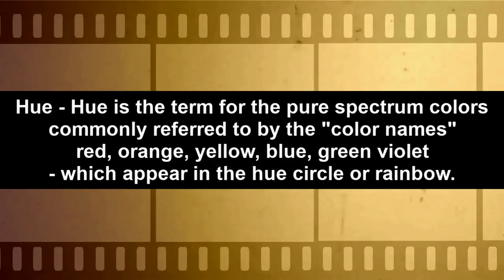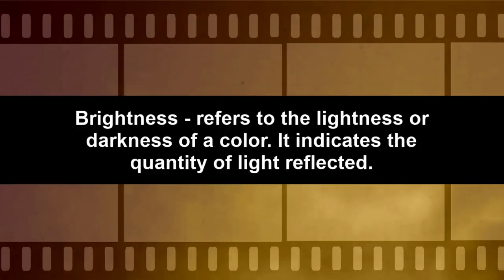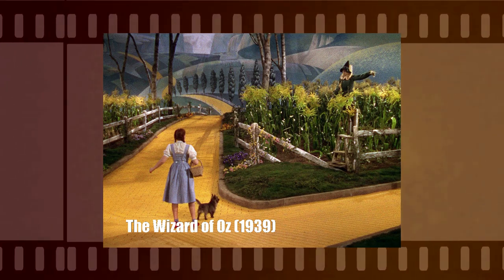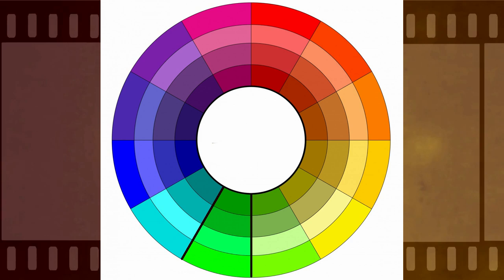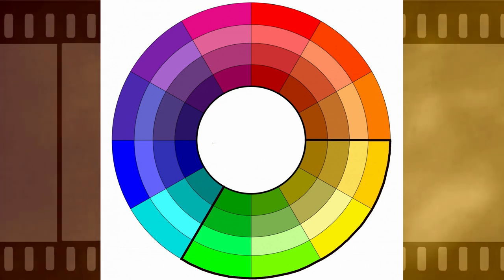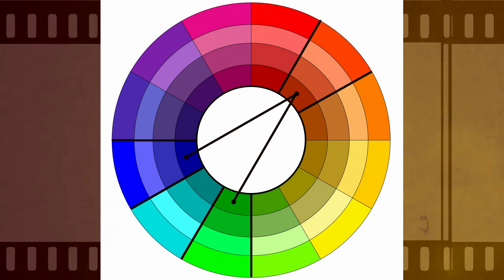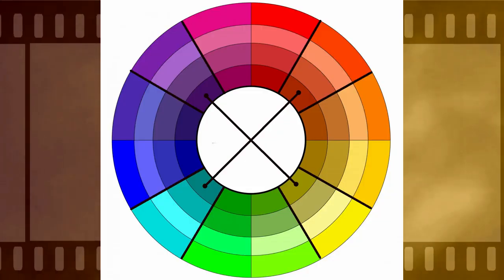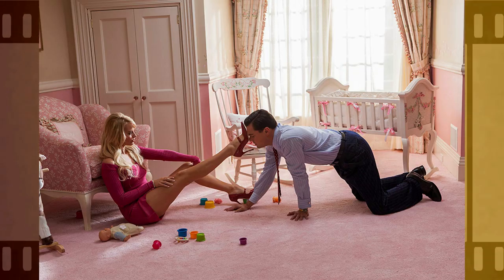Color Theory in Horror Movies | Film Analysis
How does color theory apply to horror movies?

Works Discussed:

► The Cabinet of Dr. Caligari (1920)
► O Brother, Where Art Thou? (2000)
► The Matrix (1999)
► Children of Men (2006)
► Vertigo (1958)
► Rush (2013)
► The Wolf of Wall Street (2013)
► The Phantom of the Opera (1925)
► The Tingler (1959)
► Sin City (2005)
► The Sixth Sense (1999)
► Blindness (2008)
► The Evil Dead (1981)
► A Nightmare on Elm Street (2010)
► The Sick Child, 1885 by Edvard Munch
► The Machinist (2004)
► The Silence of the Lambs (1991)
► It Stains the Sands Red (2016)
► The Hills Have Eyes (1977)
► The Hills Have Eyes Part II (1984)
► The Hills Have Eyes (2006)
► The Hills Have Eyes II (2007)
► Crimson Peak (2015)
► The Yellow Wallpaper by Charlotte Perkins Gilman (1952)
► mother! (2017)
► It Follows (2014)
► Don't Look Now (1973)
► The Shining (1980)
► Suspiria (1977)
► The Texas Chain Saw Massacre (1974)
► The Exorcist (1973)
► The Ring (2002)
► Saw (2004)
► The Neon Demon (2016)

Sources:

► How to Use Color in Film 50+ Examples of Movie Color Palettes by Studio Binder (free copy here:
► HORROR MOVIE AESTHETICS: How color, time, space and sound elicit fear in an audience. Thesis by Xiangyi Fu (link opens a PDF

Images

All stock footage was created by me unless otherwise specified.

Music